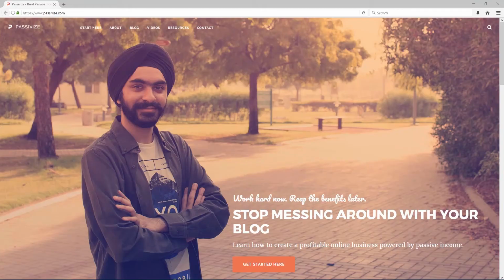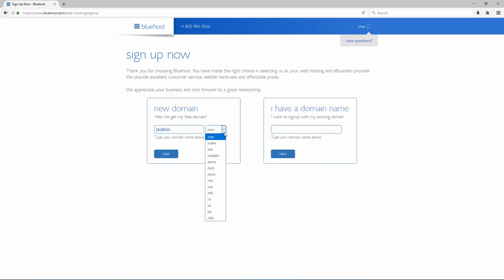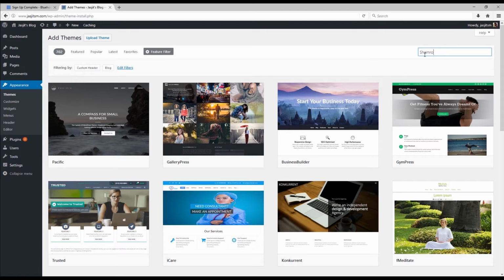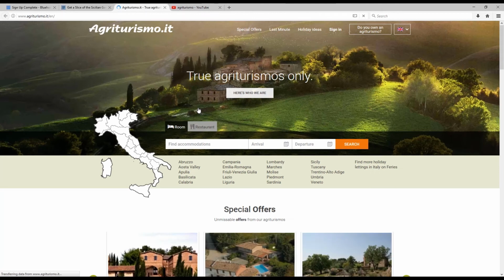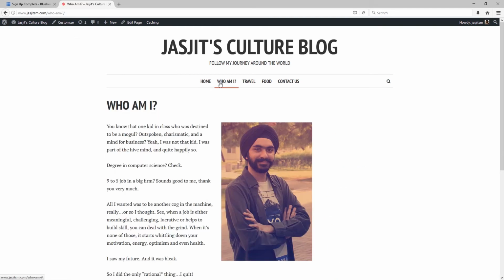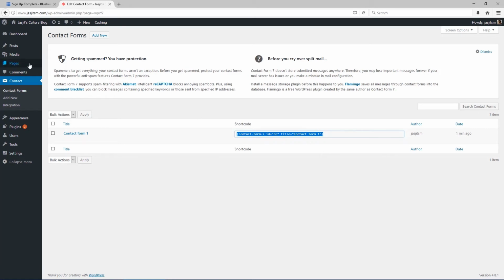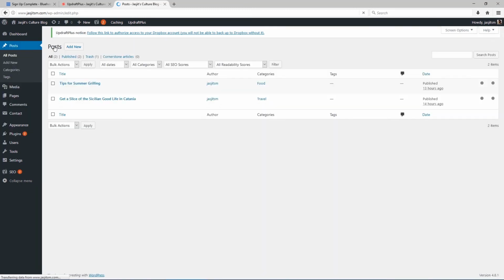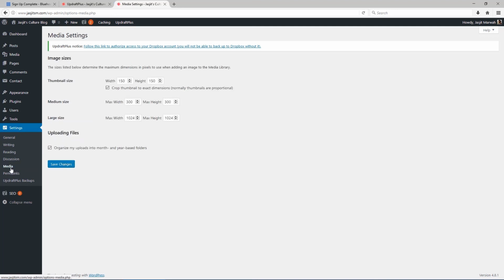How to Build A Wordpress Blog - A Detailed Step-by-Step Guide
Everyone, across every industry, needs a website. If you don't have a website and can't be found on the internet, you're not really in business.

Fortunately, creating a website is now easier than ever. This guide will walk you through every step of the process, from registering a host and domain to creating a fully functional professional website - with no coding required.